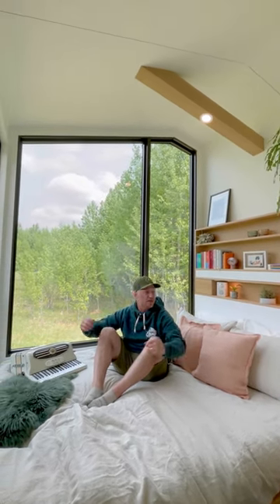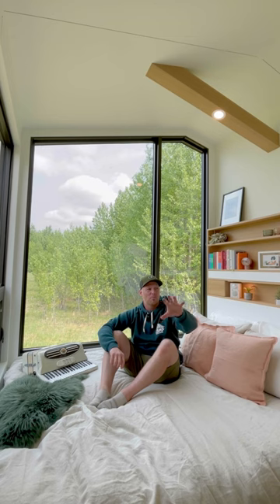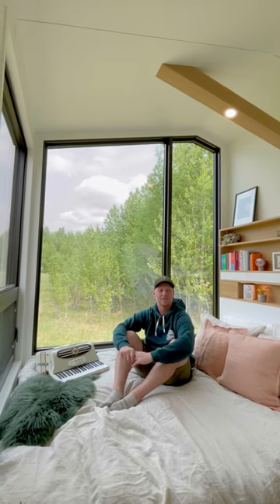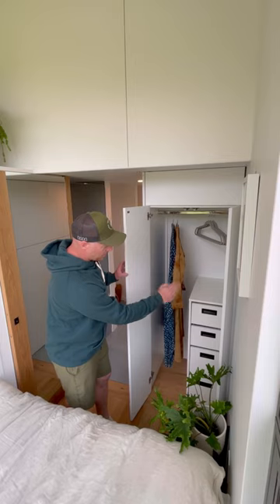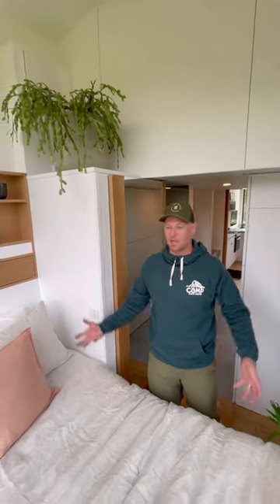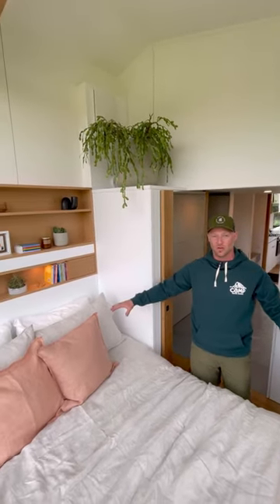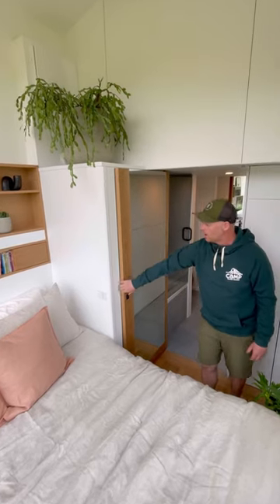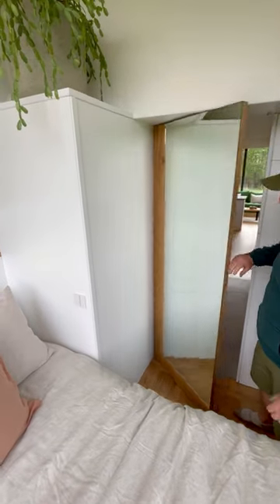Mainfloor tiny home bedroom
One of the key features of our Halcyon 02 tiny home model is a 9’ flex room that can be used as a bedroom, home office, gym, art room, etc. Featured here is a queen bed with integrated white oak headboard surrounded in glass. The bed lifts up for extra storage.

This room can also be configured as an office, a home gym, crafting room or music studio. Why not add a Murphy bed or twin bunk beds?!

What do you think of this design?